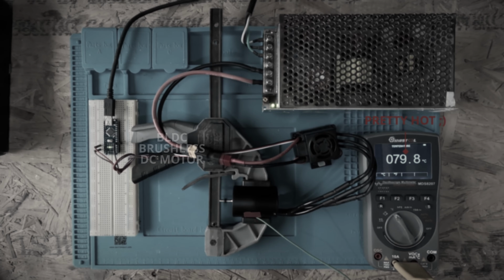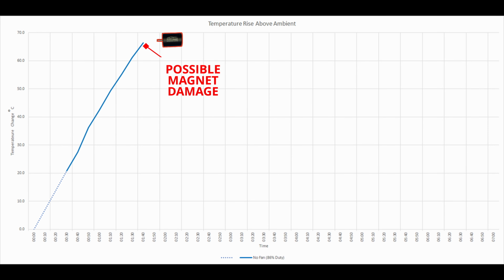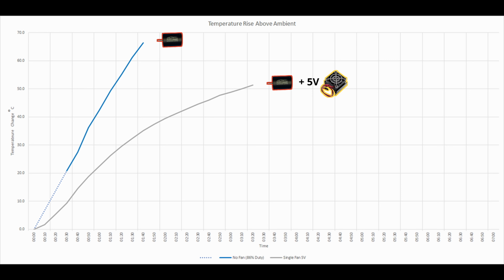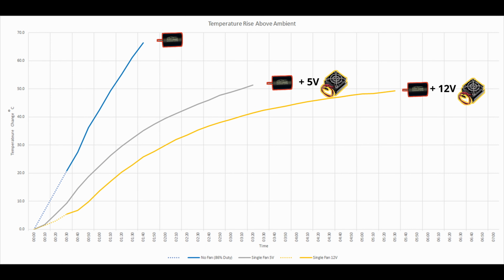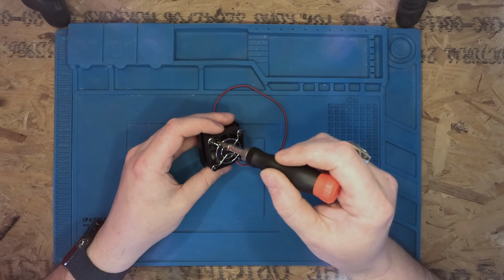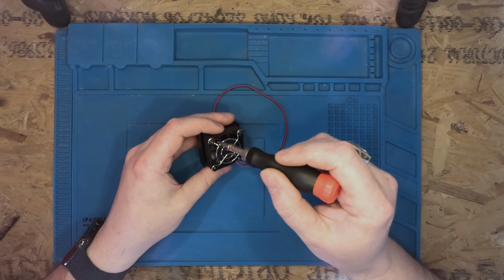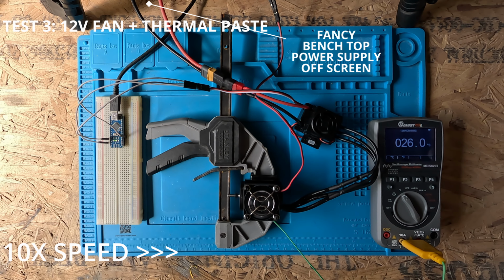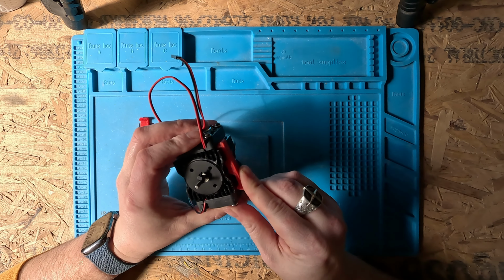Cheap BLDC Motor Cooling Fans - Do They Work?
In this video I have some cheap BLDC fans and thermal paste to test to see if it makes a noticeable difference to my BLDC motor.

Fan & Heatsink
Thermal Paste